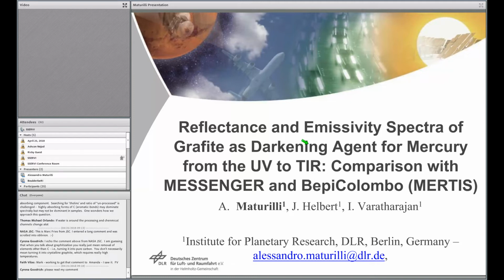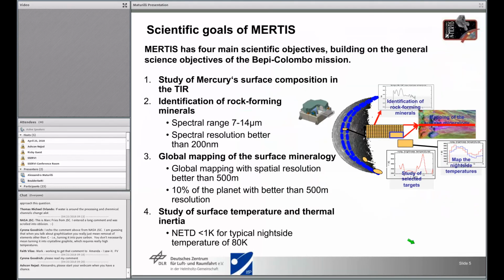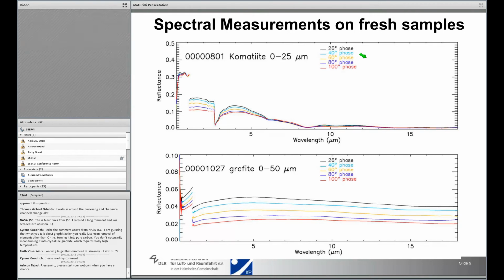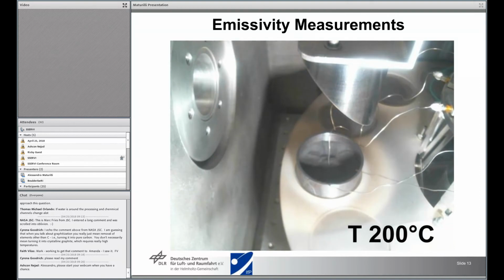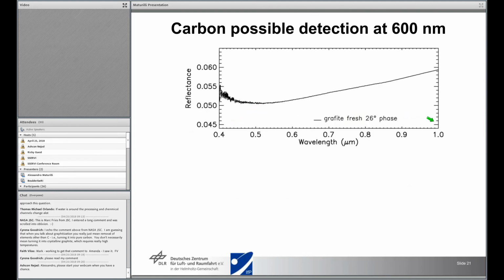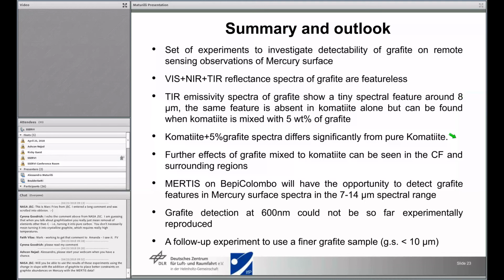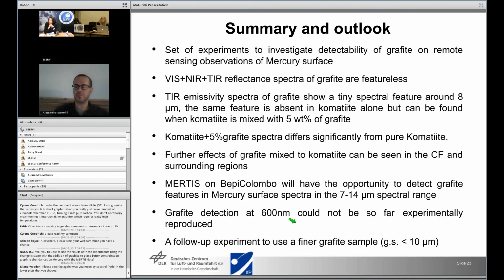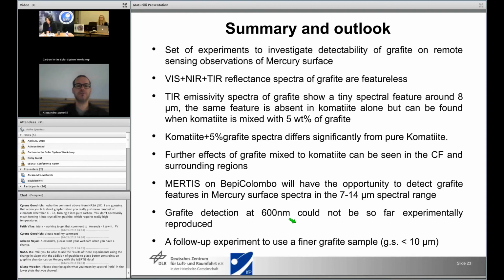Carbon in the Solar System Workshop: Alessandro Maturilli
Reflectance and Emissivity Spectra of Graphite as Potential Darkening Agent for Mercury from the UV to the TIR and Its Comparison to Remote Sensing Measurements from Messenger and Mertis on Bepicolombo
Alessandro Maturilli